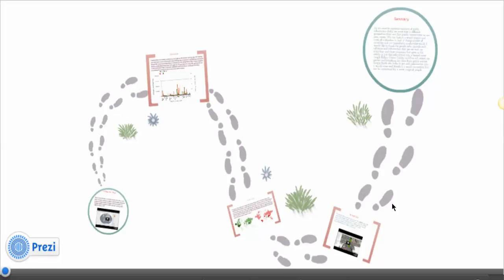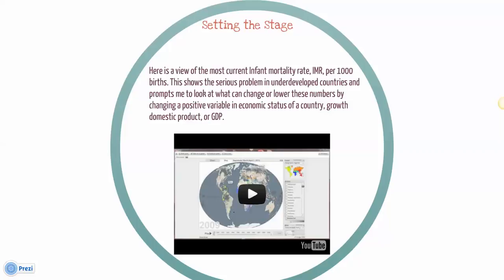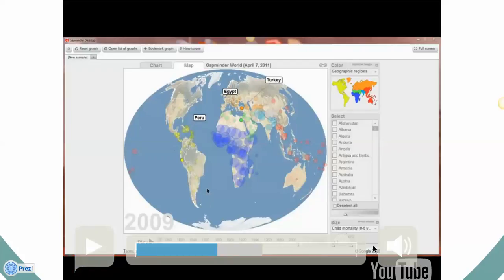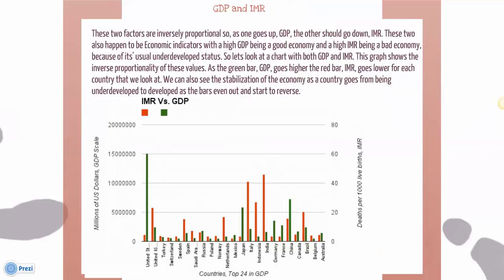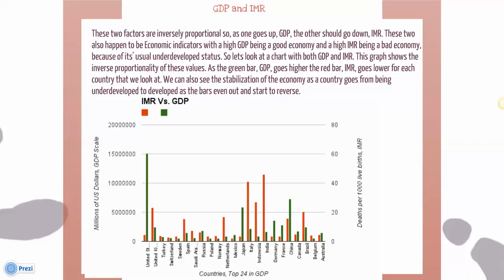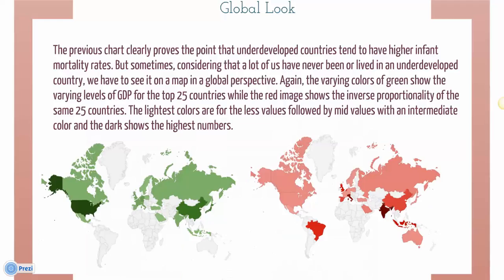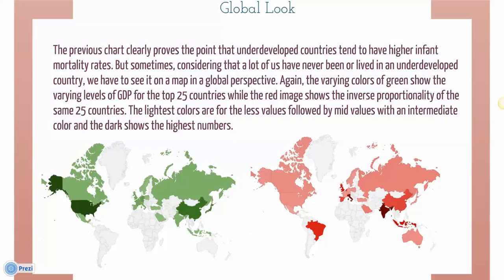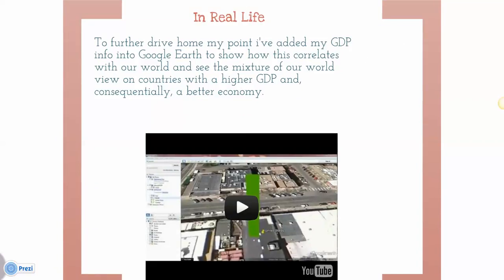Final project recording for youtube